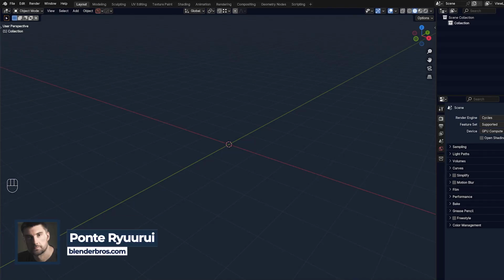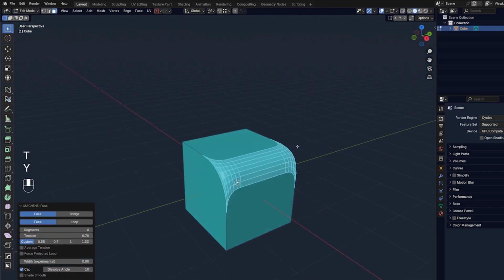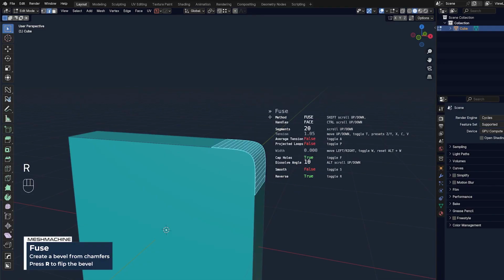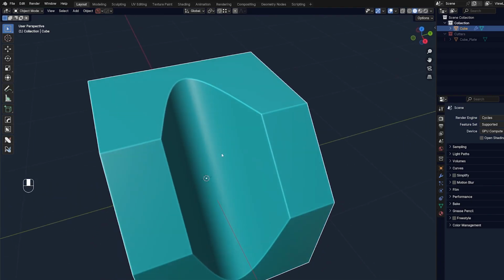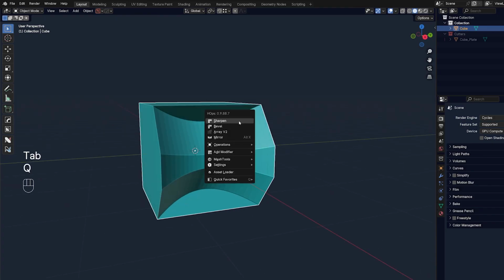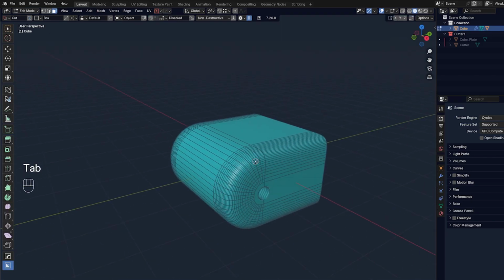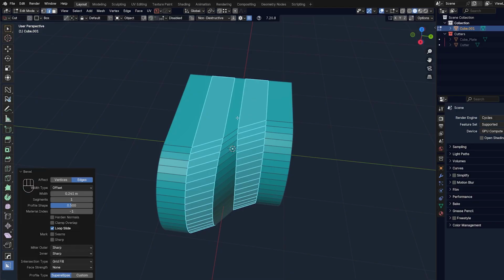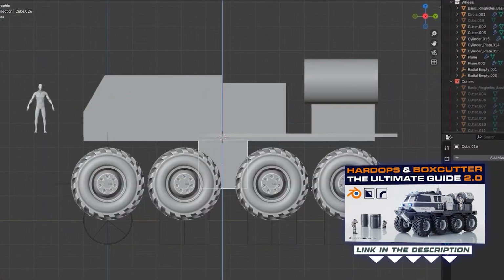Mesh Machine is a GAME CHANGER for Hard Surface Modeling in Blender